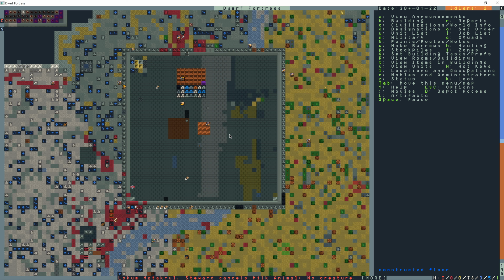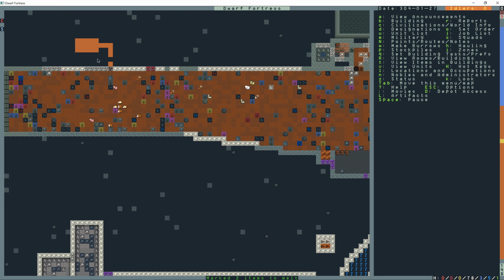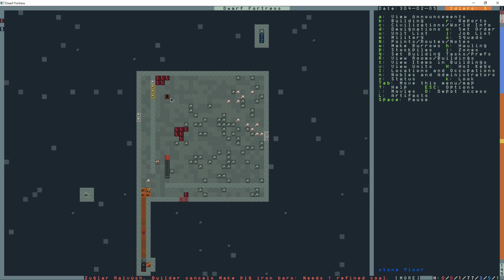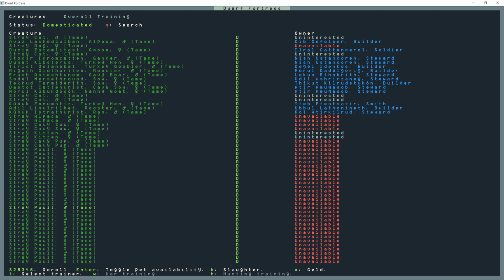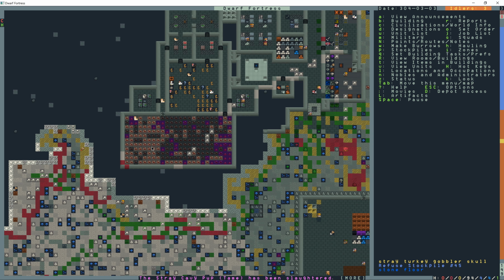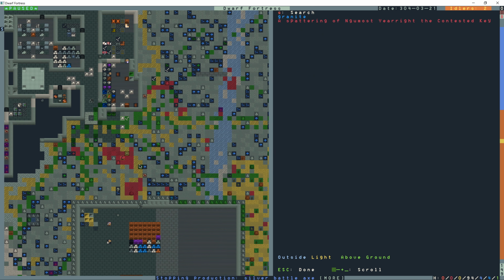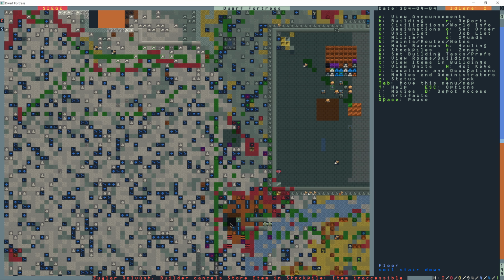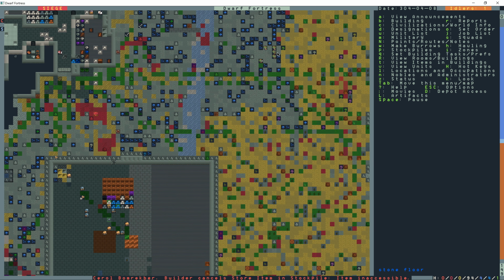Tutorial Fortress Part 18 - Back on the Surface | Dwarf Fortress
Reopend the Fortress to the surface and planed alot of work (perhaps too much). It was not opened too long before a goblin squad arrived...

Fortress Perperations
Moving Magma in Dwarf Fortress
Cave Adaptation
Goblin Attack
A vile force of darkness